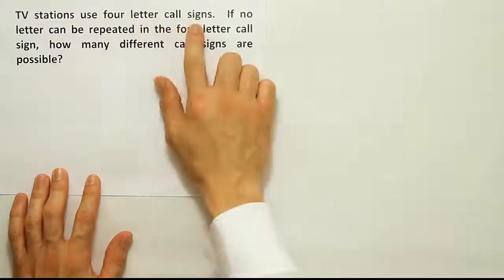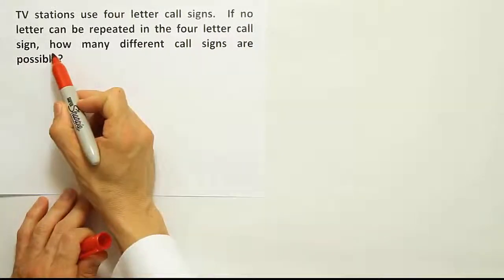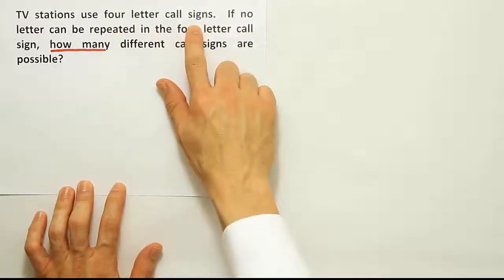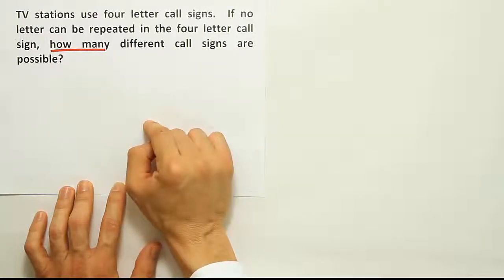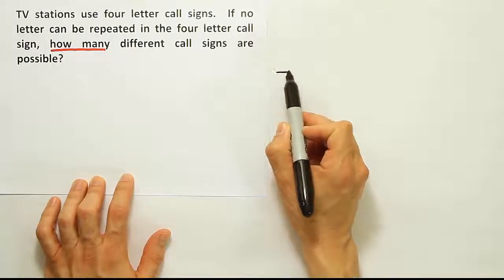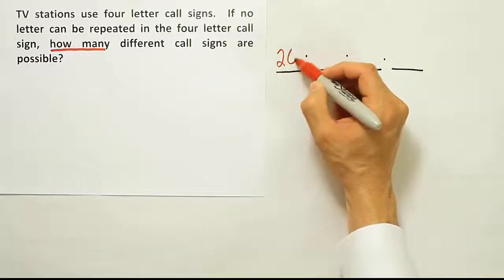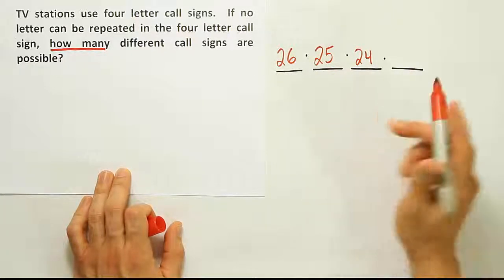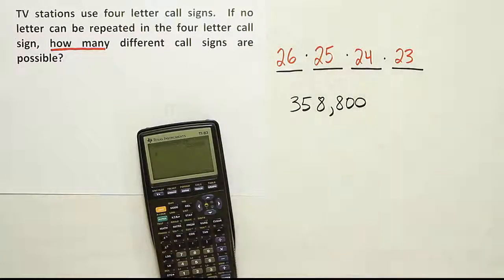Another combinatorics problem from Statistics that uses the fundamental counting rule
In this video, we solve a counting problem using the fundamental counting principle.